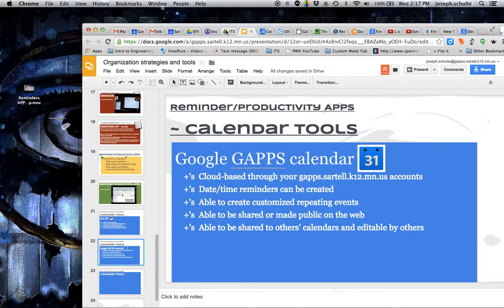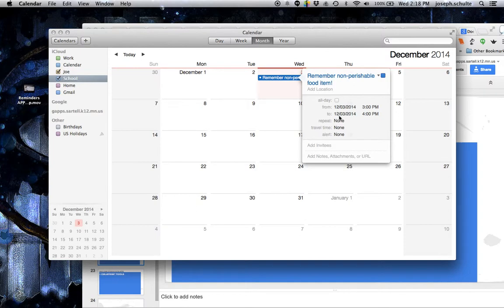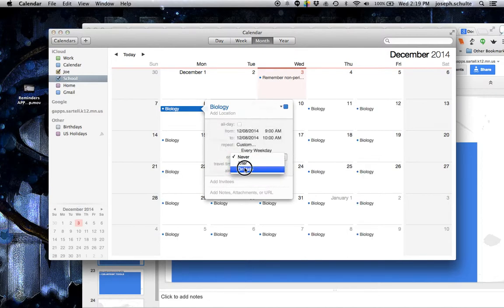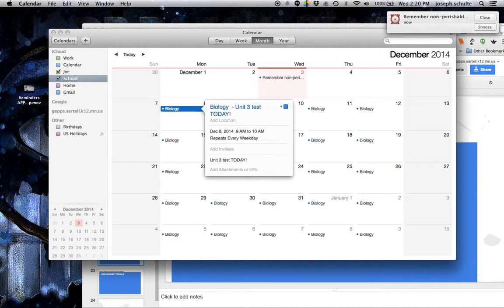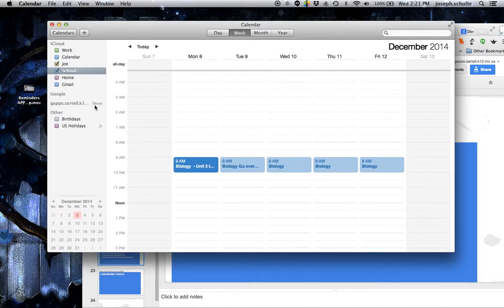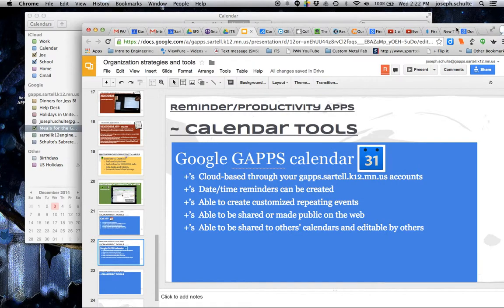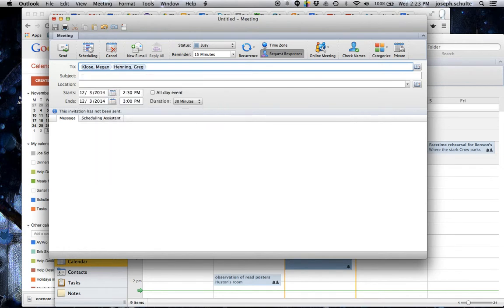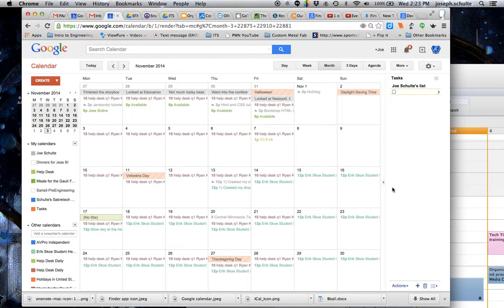Calendar APPS overview